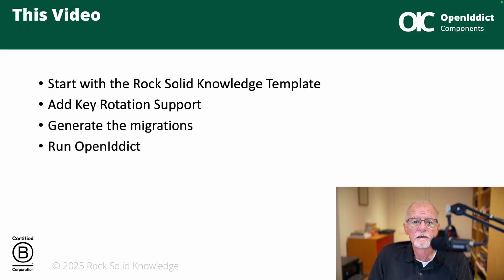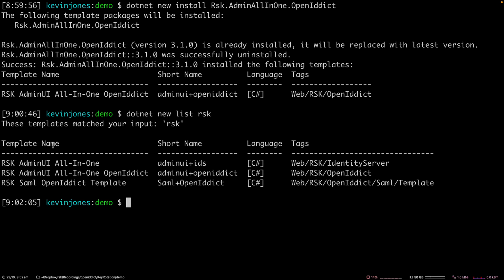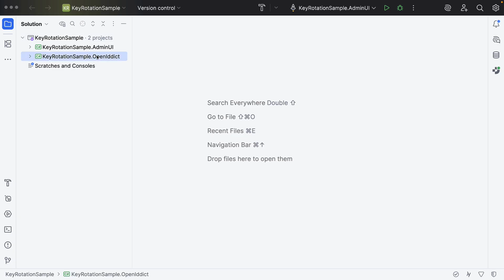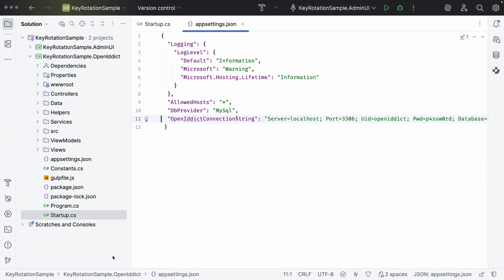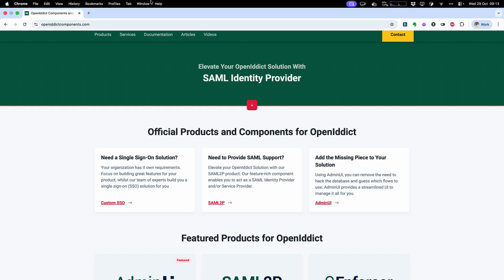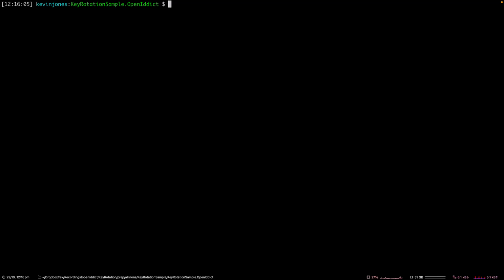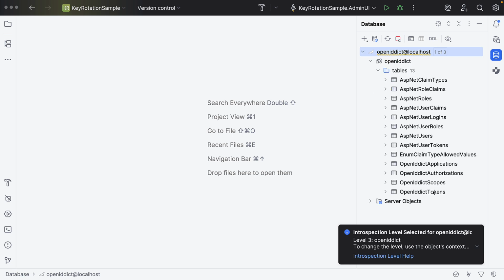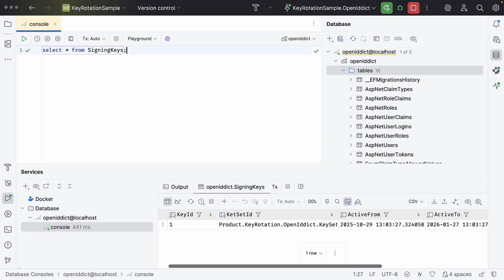Automatically Rotate Your Signing Keys in OpenIddict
Get your own 30 day demo key for Key Rotation